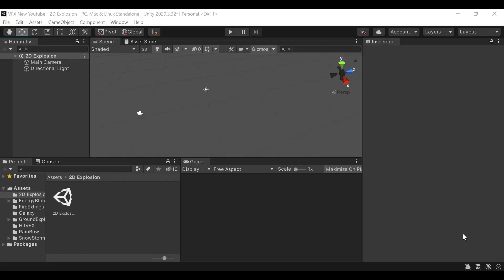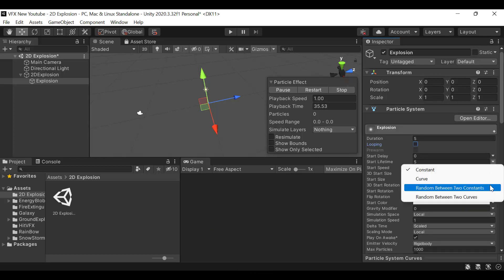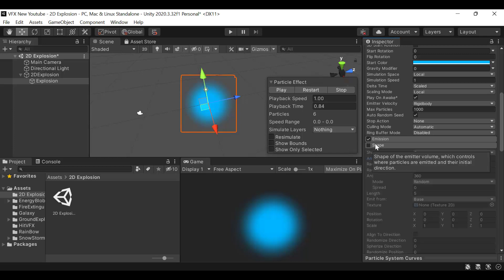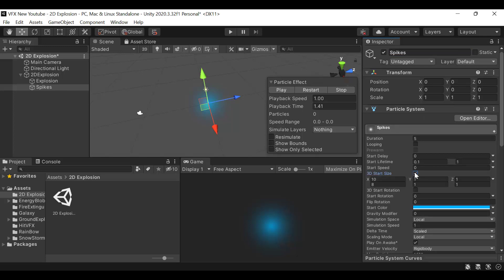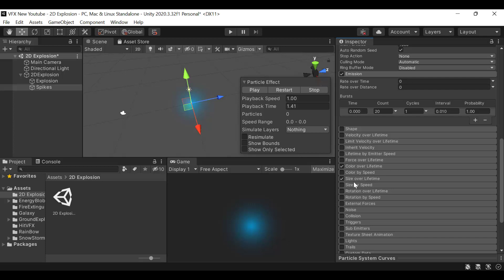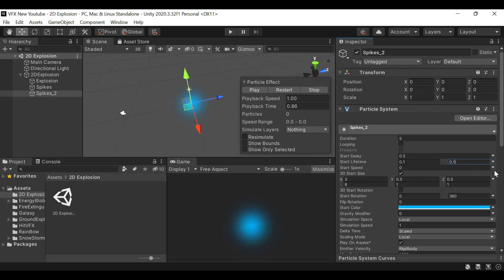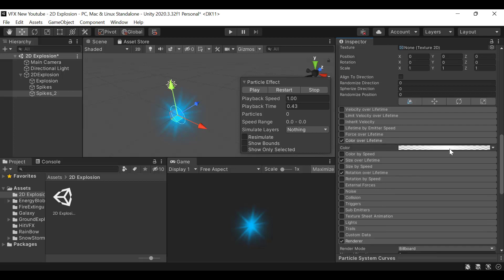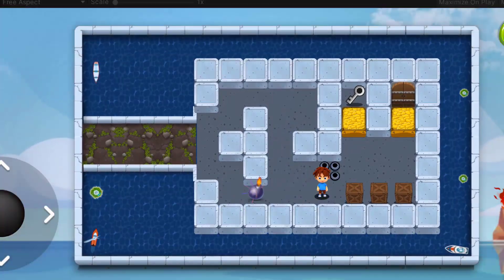Unity 2D Explosion VFX Particle System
In this tutorial you are going to learn how to make a 2D Explosion VFX in Unity Particle System in Unity.